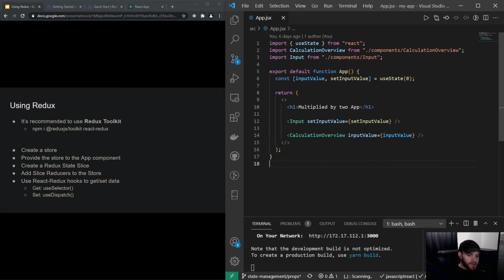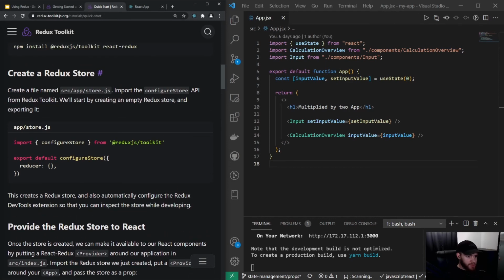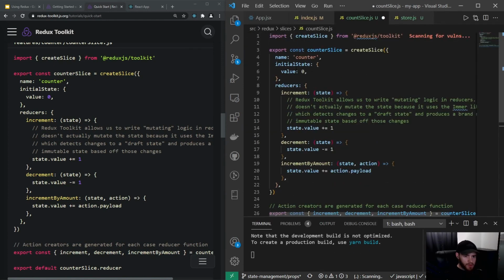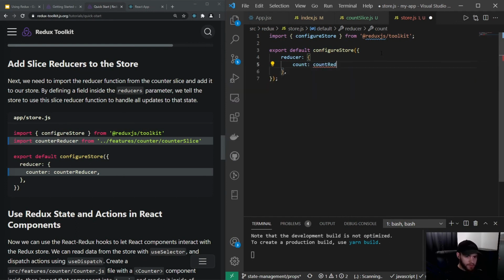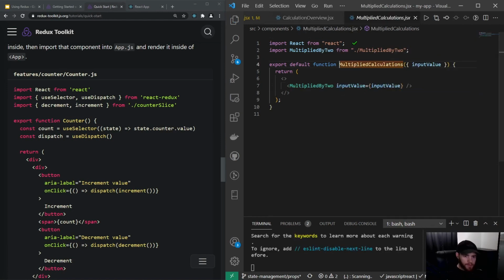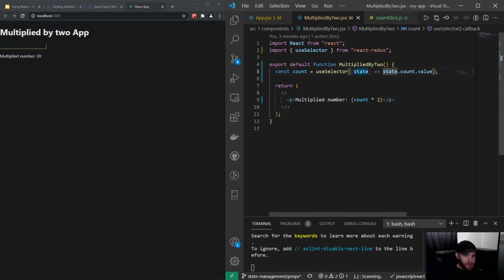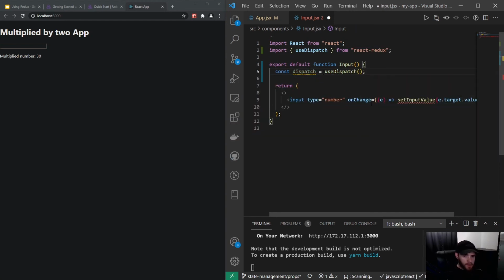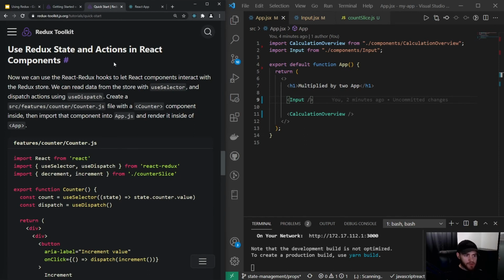React Course - State Management - Using Redux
Learn how to use Redux.